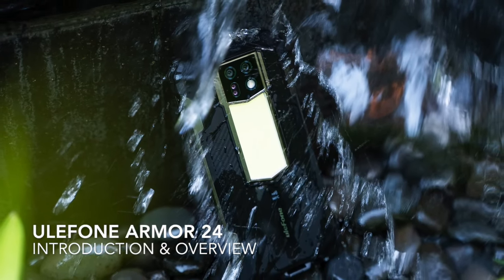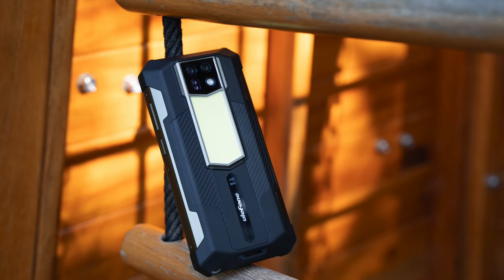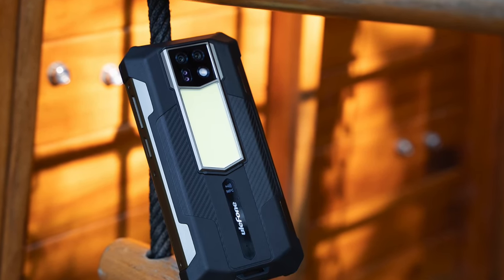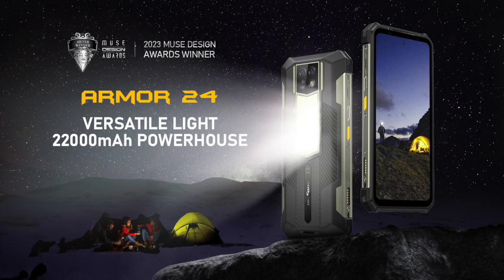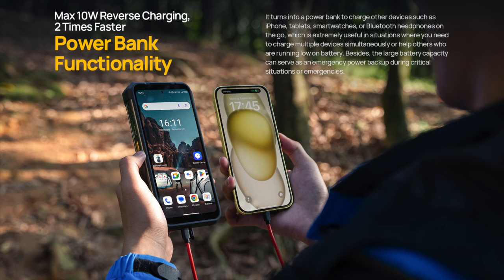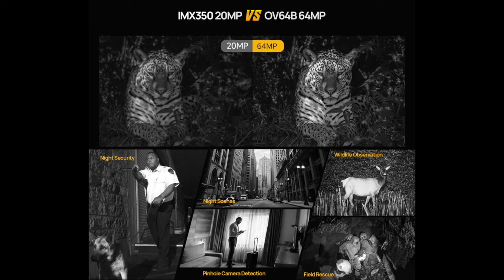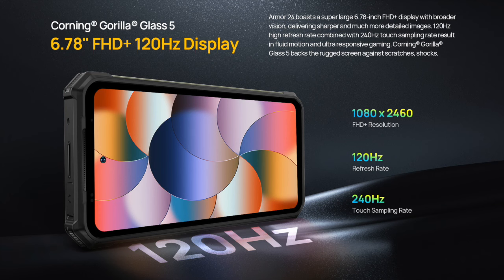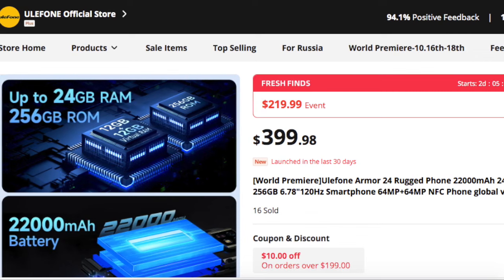Ulefone Armor 24 Rugged Smartphone - Introduction & Overview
Available on aliexpress